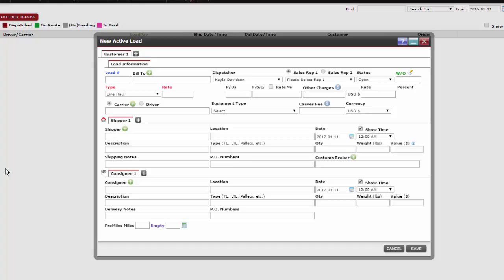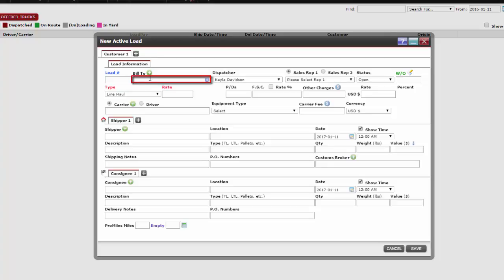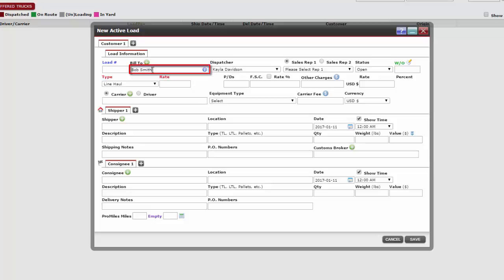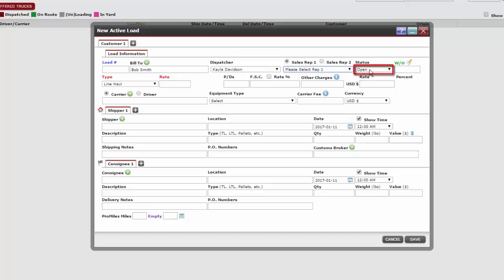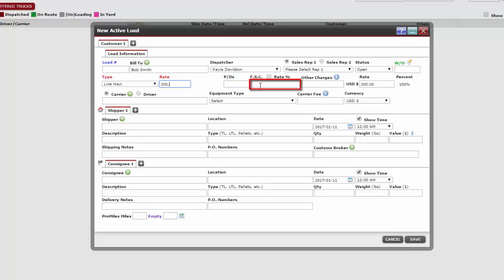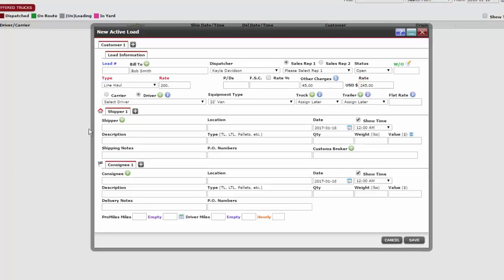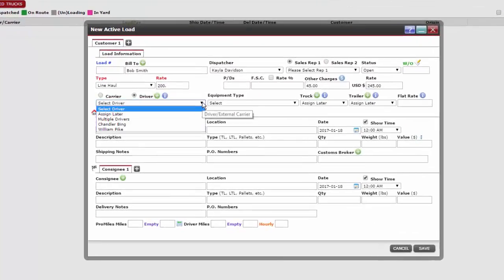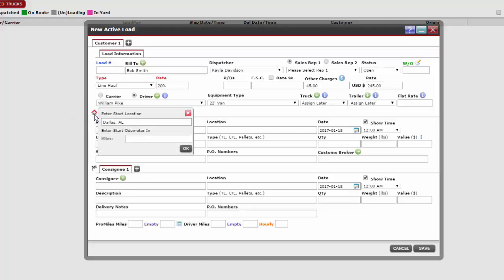Driver Load Information: ITS Dispatch Software | Truckstop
Learn how to provide driver load information in Truckstop.com's ITS Dispatch software.